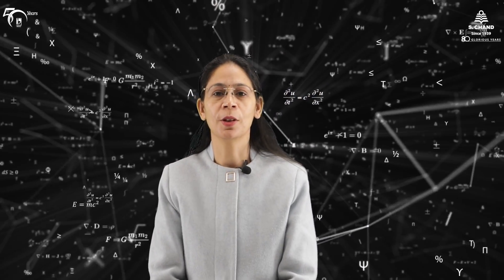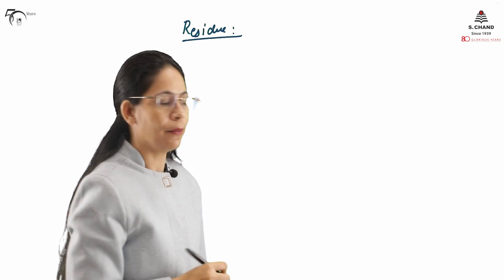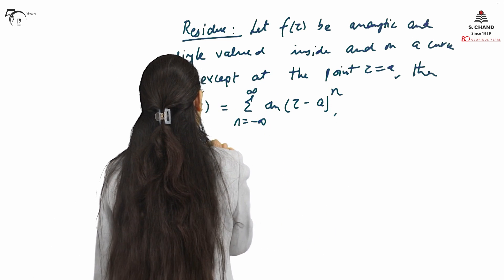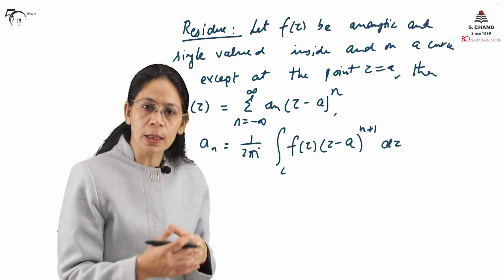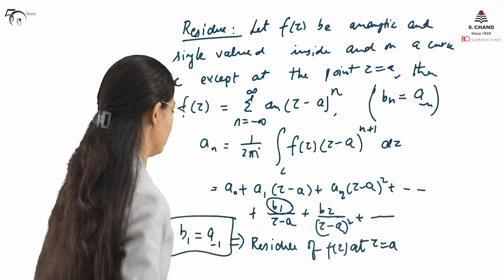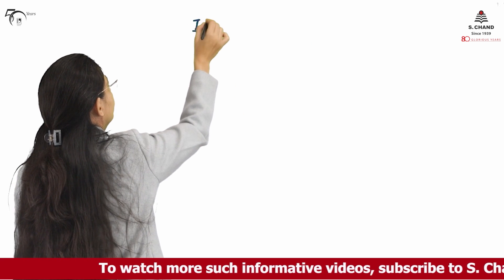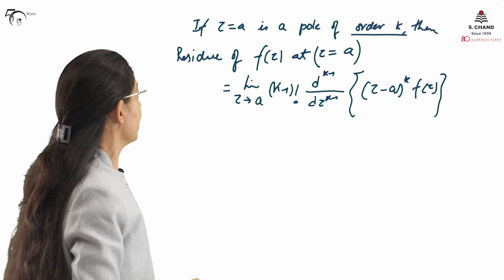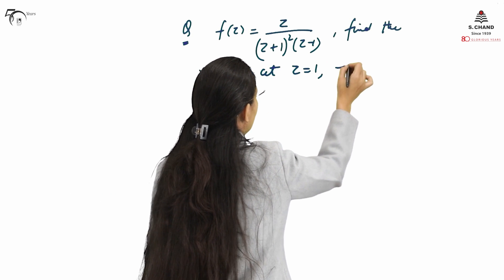Residue, Residue Theorem (Part 1) | Engineering Mathematics | S Chand Academy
This video describes the calculation of Residues and the Residue Theorem for a Complex Function.